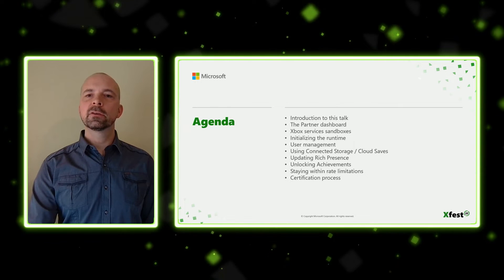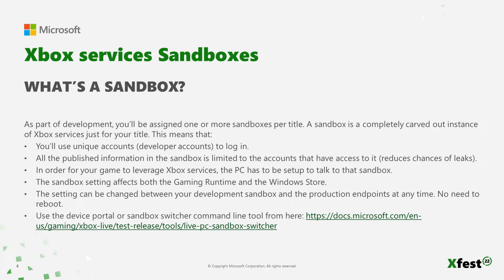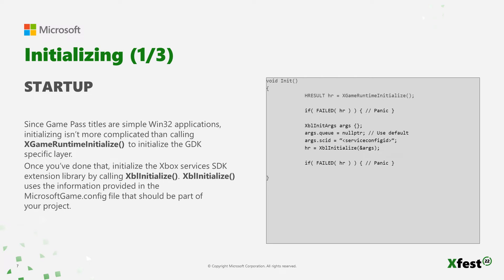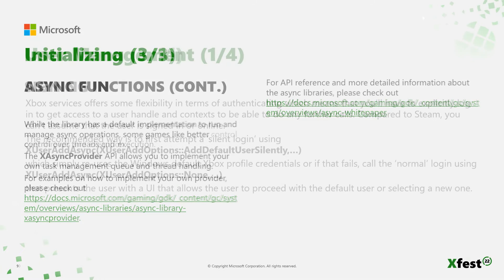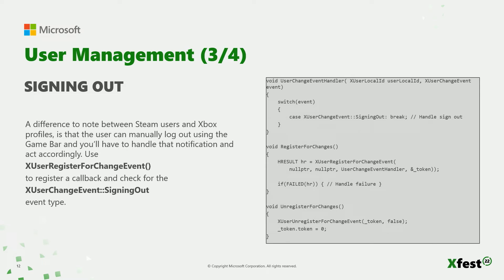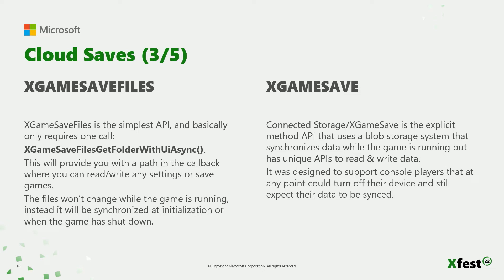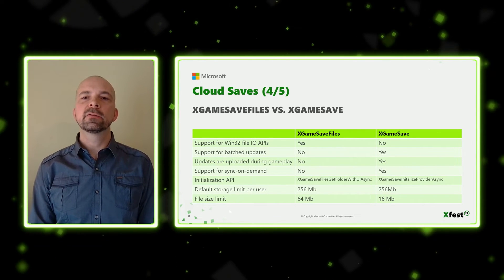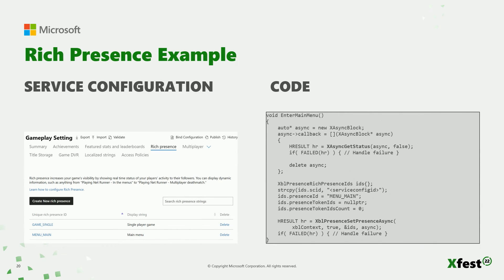Porting Your PC Game to the Microsoft Game Development Kit and Xbox Services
This talk will cover how to implement core Microsoft Game Developer Kit functionality on your PC game using Xbox services for Achievements, Auth, and Connected Storage. It will give you a quick start for bringing your Steam game to PC Game Pass with the baseline required functionality.